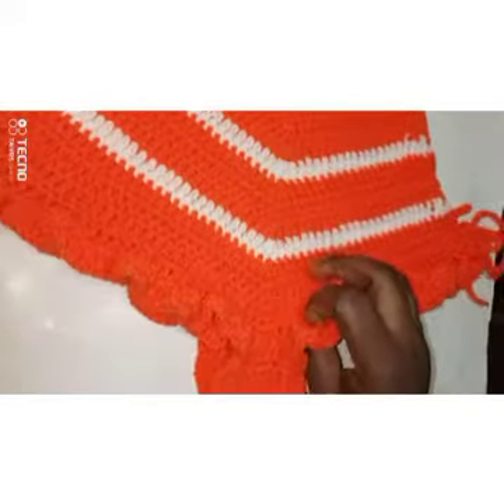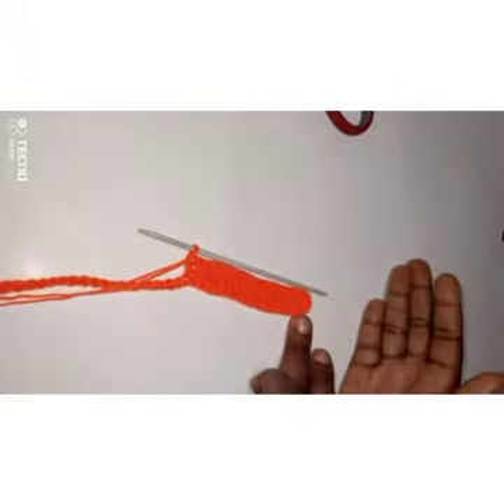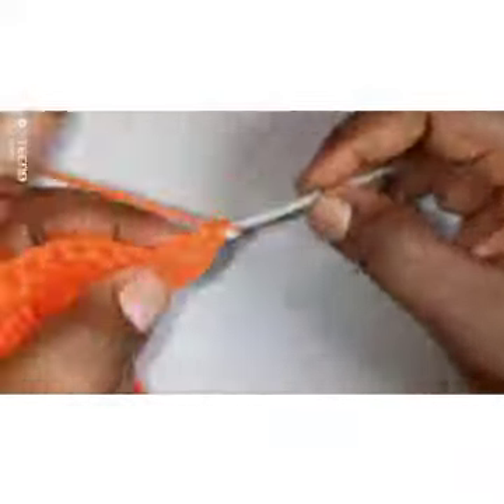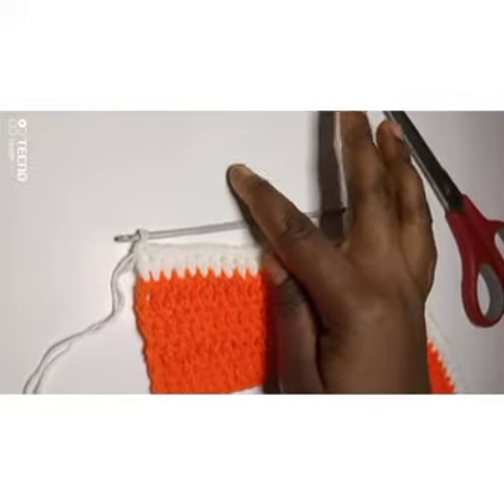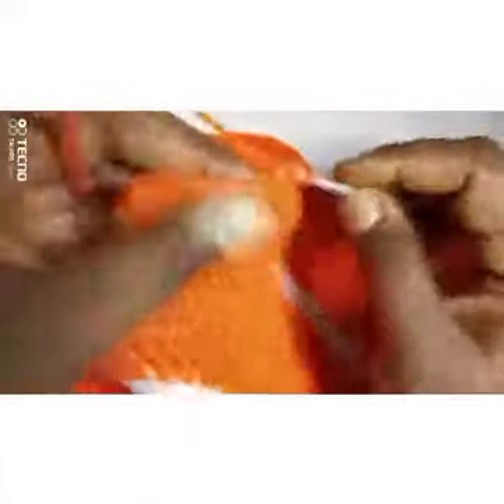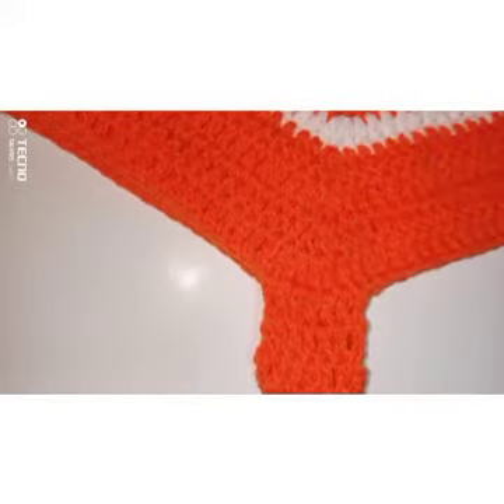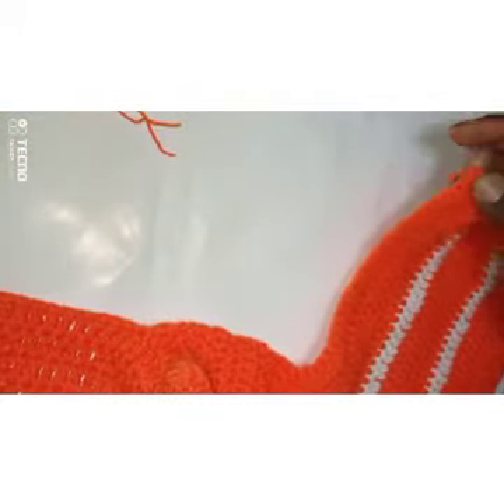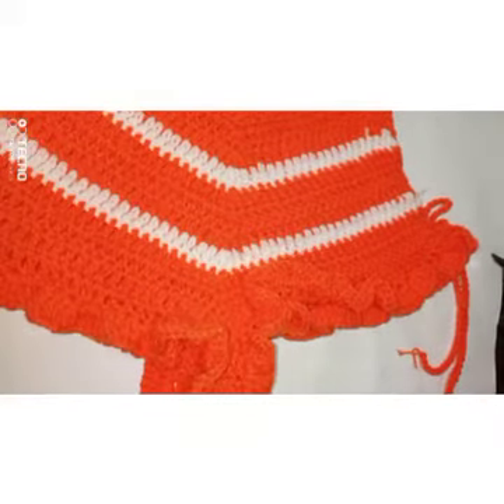How to crochet a ruffle short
This short is beginner friendly, very detailed
Hook used 3.5mm
Yarn used yeye wool